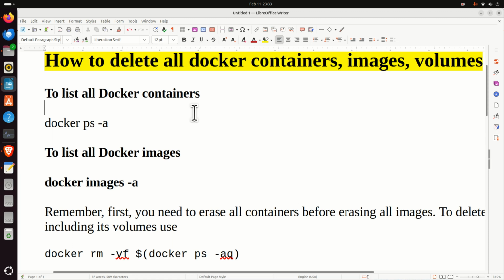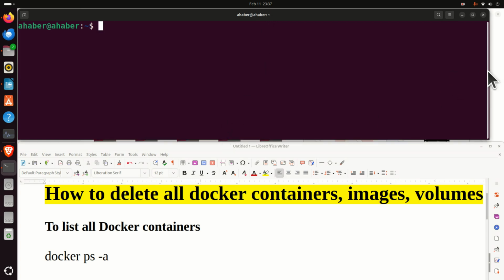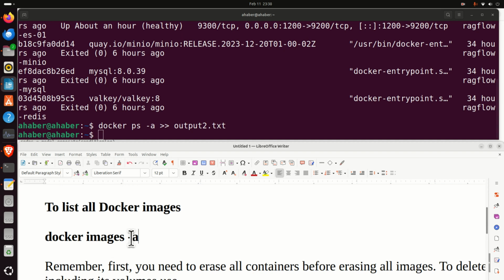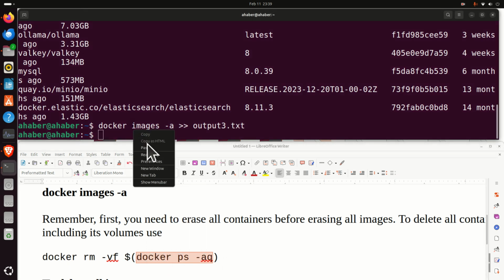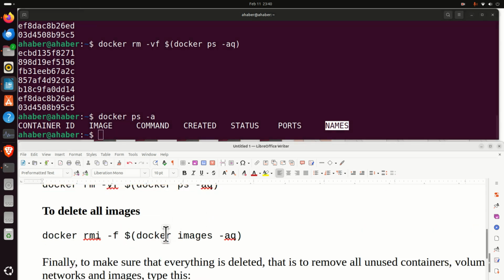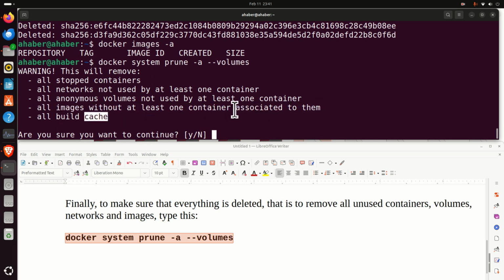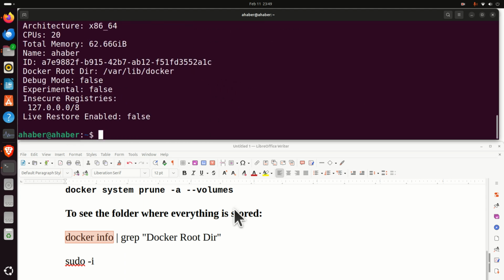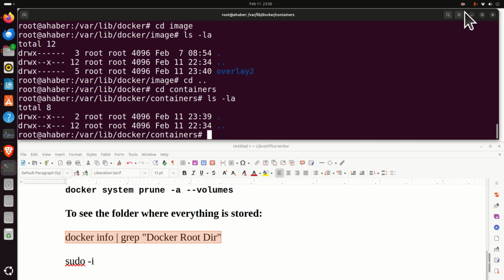How to Correctly Delete All Docker Containers, Images, and Volumes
In this Docker container tutorial, we explain how to delete all Docker containers, images, and volumes. We also explain how to list all images and containers and how to prune all Docker containers, images, and volumes.